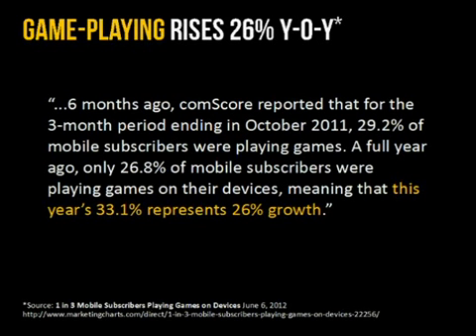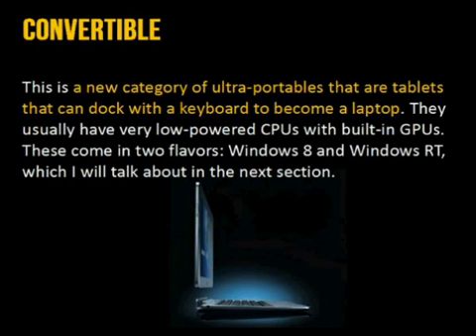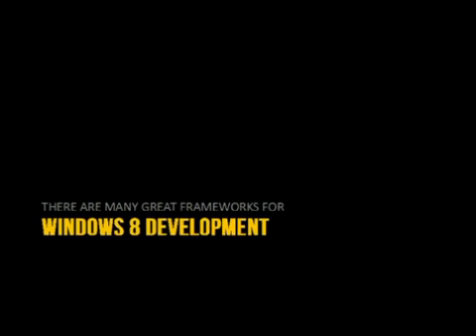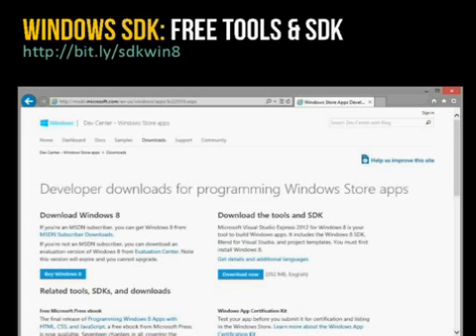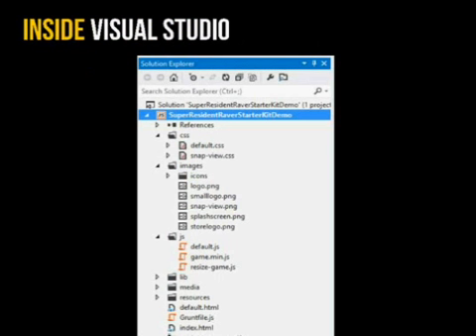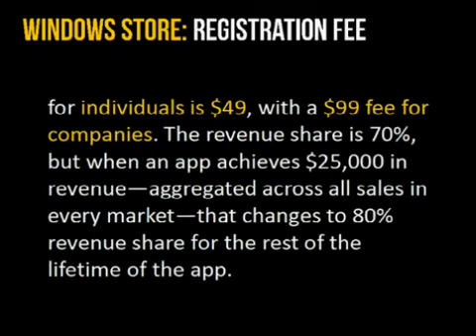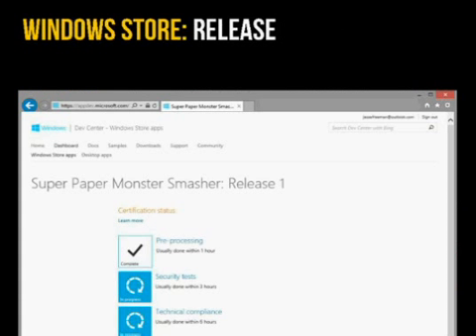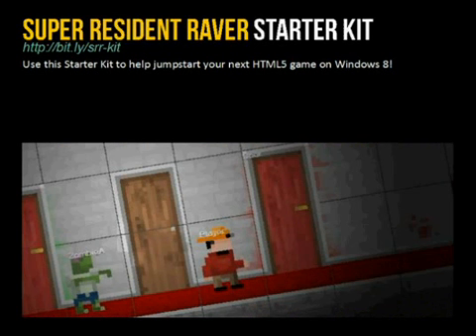O'Reilly Webcast: Building HTML5 Games for Windows 8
While HTML5 gaming is still in its infancy that doesn't mean you have to wait for it to fully mature on the web. Windows 8 is the only OS that makes HTML and JS a first class citizen. That means you can take your existing web skills and build HTML5 games today! Join this webcast talk by Jesse Freeman, author of Building HTML5 Games with ImpactJS, as he goes over the best HTML5 game frameworks to use, moving from the web to Windows 8, supporting mobile devices, testing/debugging your game and how to publish on the Windows 8 store. If you have your own HTML5 games and are looking for a better place to monetize them or you are interested in building HTML5 games for web, mobile and desktop you will not want to miss this webcast.

About Jesse Freeman

My name is Jesse Freeman and I am a Technology Evangelist at Microsoft focusing on Windows 8 and HTML5 Gaming. My job is to help developers build amazing apps and games for Windows 8. I have been a Web developer for over 13 years as well as a mobile app developer for the better part of the last 4 years. While living in New York have worked with some of the city's top companies such as MLB, the New York Jets, HBO, Tommy Hilfiger, Bloomberg and even internationally for clients such as VW. I have always used my passion for making games to help me learn new programming languages and this passion is one thing I hope to help share with others.